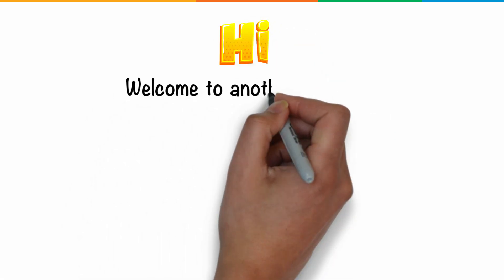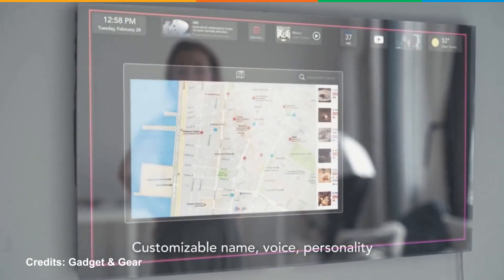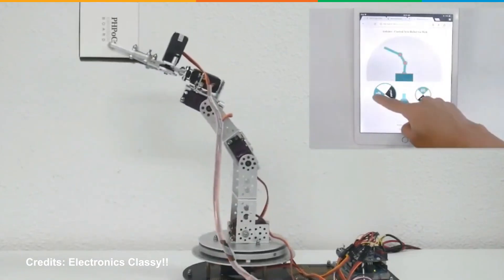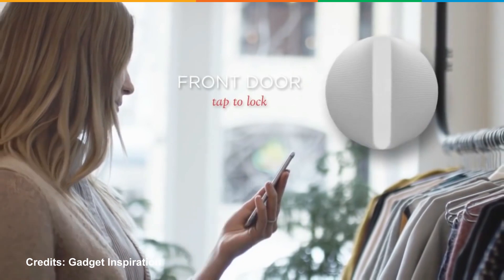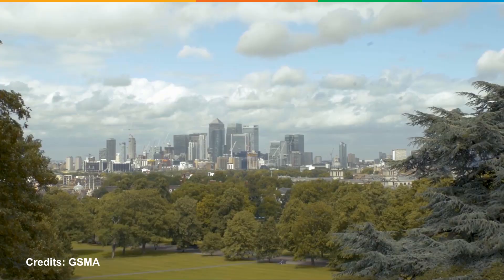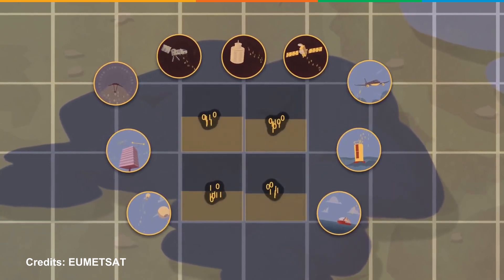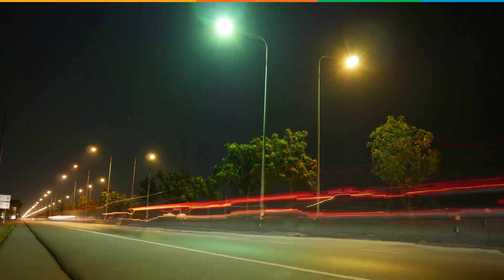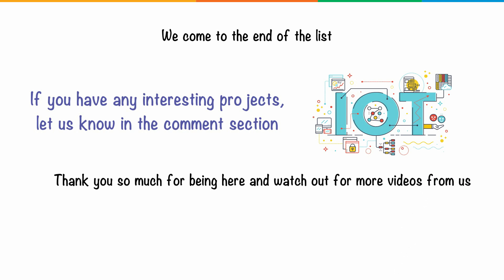Top 10 IoT Projects 2026 | Useful IoT Devices | Smart IoT Projects | IoT Applications | Simplilearn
This video on IoT Projects covers all the latest projects and innovations happening in IoT. This Internet of Things Projects video also covers all the different ways one can use IoT in day to day life and for industrial purpose.
0:00 - Start
0:27 - IoT Project 1 - Smart Mirror
1:06 - IoT Project 2 - Smart Money Transfer
2:00 - IoT Project 3 - IoT based smart arm
2:32 - IoT Project 4 - Smart Irrigation
2:58 - IoT Project 5 - Smart Doors
3:30 - IoT Project 6 - Air monitoring system
4:05 - IoT Project 7 - Smart alarm clock
4:37 - IoT Project 8 - Weather reporting system
5:25 - IoT Project 9 - Smart wheelchair
6:03 - IoT Project 10 - Smart Street Light system

IoT is the interconnection of computing devices embedded in everyday objects, enabling them to send and receive data via the Internet.

Introduction to IoT Training Course:
If you’re new to the Internet of Things (IoT) and want to leverage it across business functions, then this introductory course is for you. You’ll get a glimpse into the ever-growing field of IoT, a technology that allows the intelligent exchange of data among a network of internet-connected objects.

Course Overview:
The primary objective of this Introduction to IoT Training Course is to give you insights into the bright and exciting future of the Internet of Things (IoT). The course will familiarize you with IoT concepts, their origin, impact, methodologies and tools, and how IoT is integrated into business applications to improve business results.

Key Features:
- Lifetime access to self-paced learning
- Industry-relevant course completion certificate
- Comprehensive industry-relevant use cases and case studies

Eligibility:
This IoT course caters to CXO level and middle management professionals who want to enhance business value and ROI leveraging IoT. Simplilearn’s Introduction to IoT Training Course is ideal for anyone who wants to learn the fundamentals of IoT or pursue a career in this growing field.